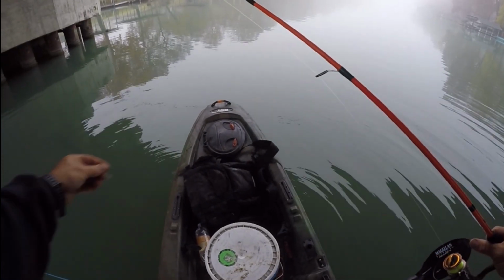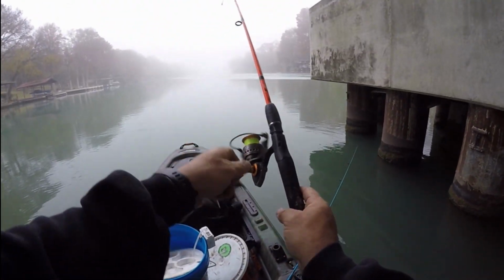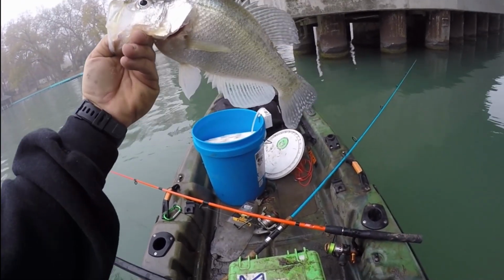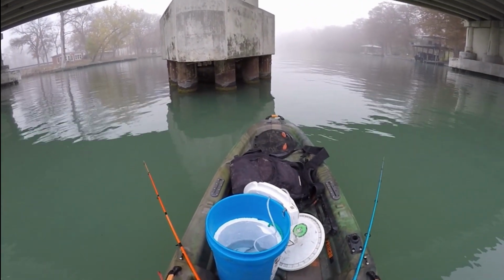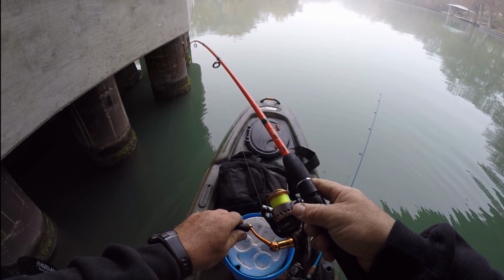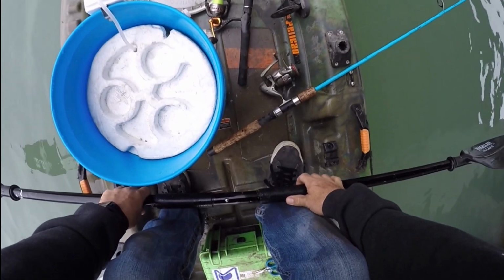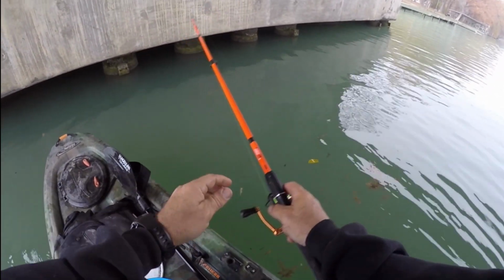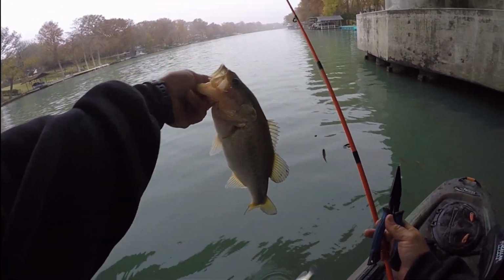San Antonio Crappie Fishing! Rarest Fish in This Texas City!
Catching Crappie In the River! Fishing Bridges for Crappie! Are Crappie in the River?
I went down to the River to fish for crappie deep. I dont have livescope or any other kind of fish finder on my kayak. I went Kayak crappie fishing with past knowledge knowing that crappie hang around the bridge pilings, and then I found brushpiles. It was a fun trip and I made the best of the day with a Cold Front moving in with 40 mph gusts, and I figured this was the only way I could get on the fish.  I cant wait until I can do some river fishing crappie laydowns or river spillway fishing for crappie. Let me know if you guys like fishing Bridge Brushpiles like I do!